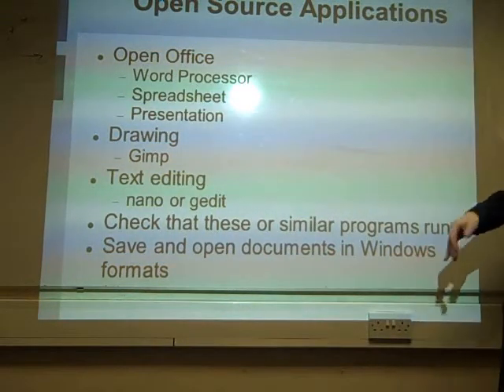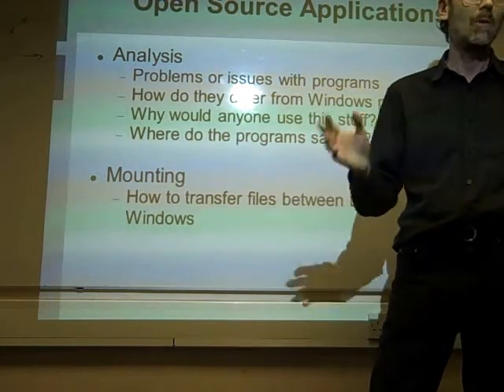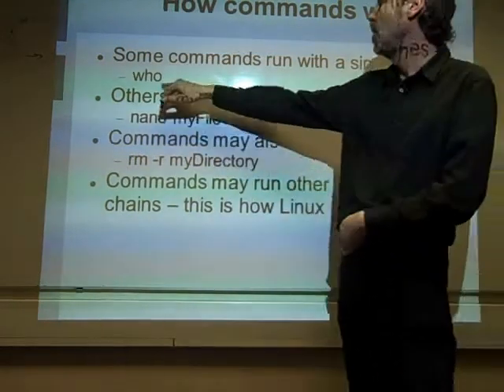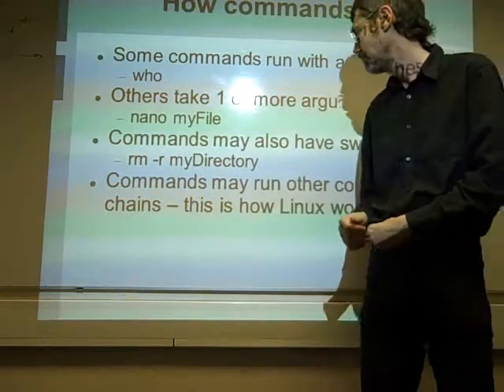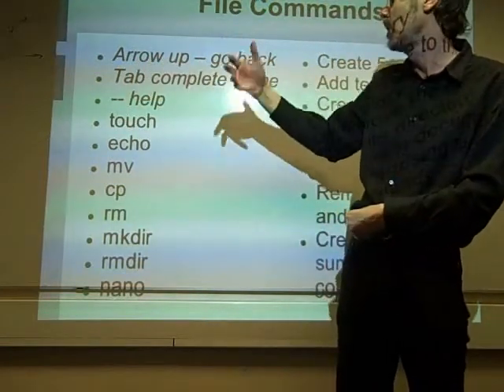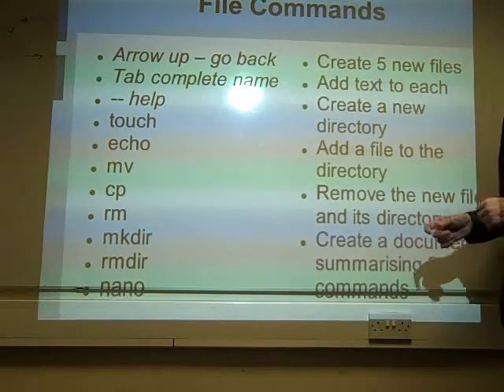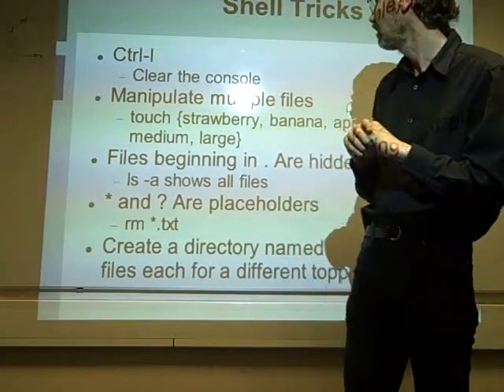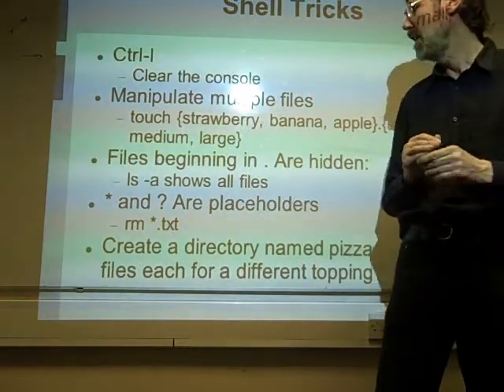linuxCommands1.wmv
Linux shell commands